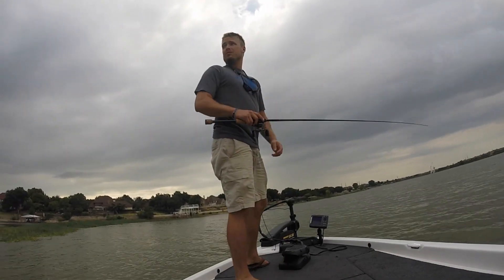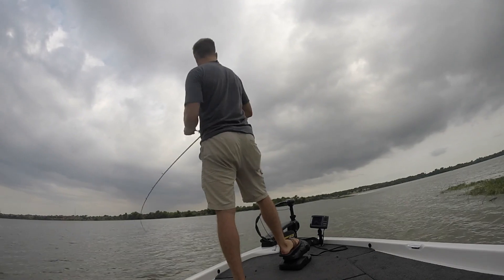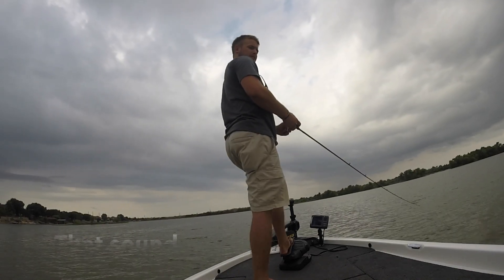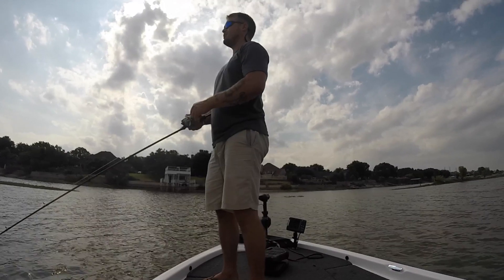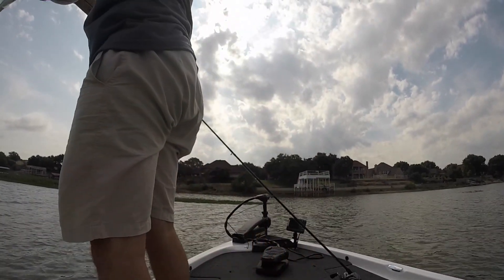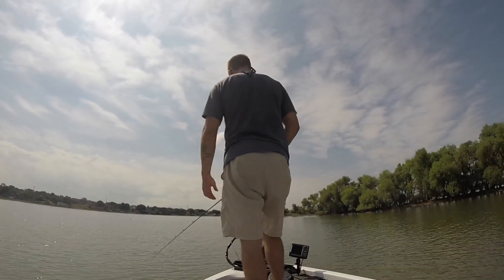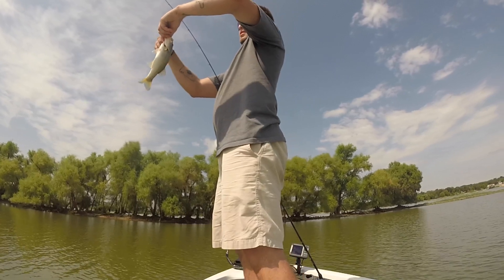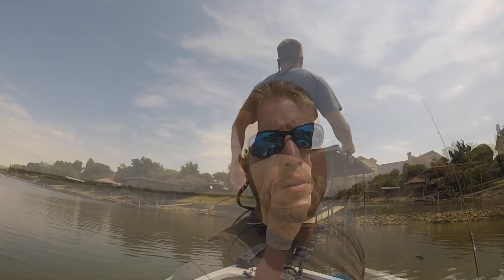Summertime Bass Fishing on Lake Arlington Texas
First time making a video and it happened to be on a lake I have never fished before. Fishing in the dog of summer can be very difficult.